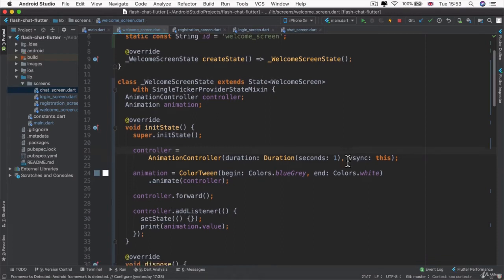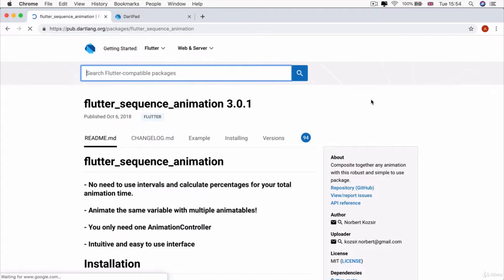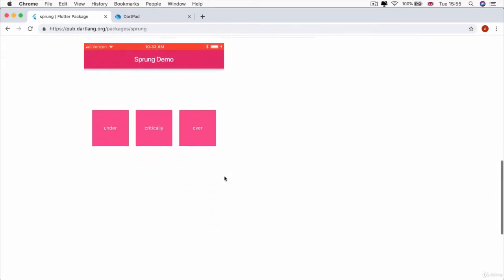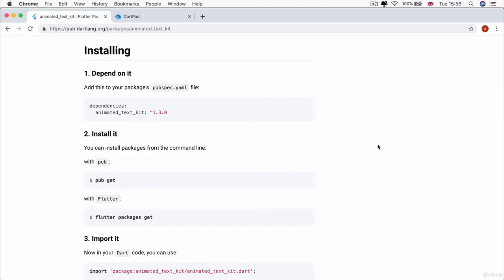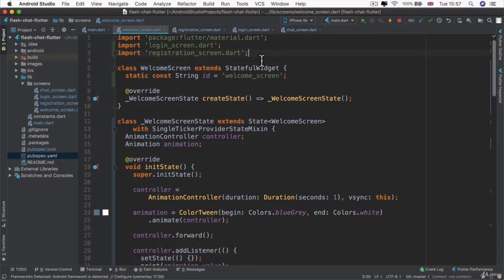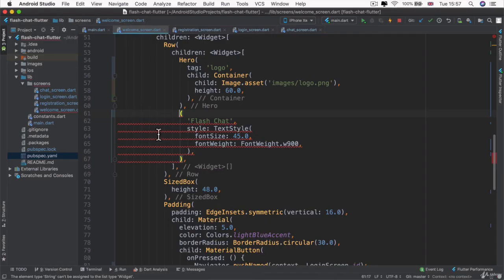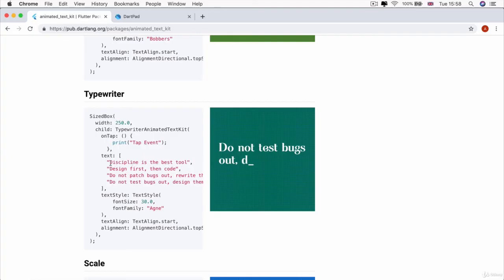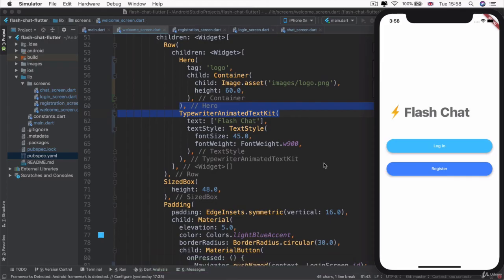8. Flutter Animations